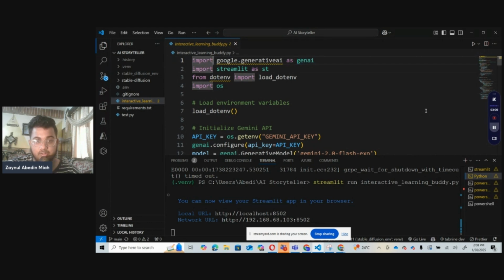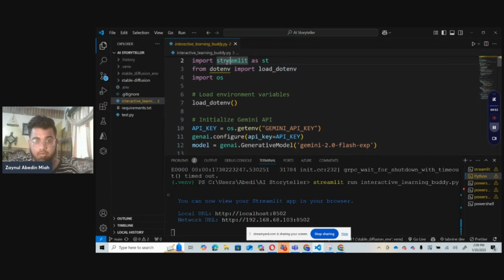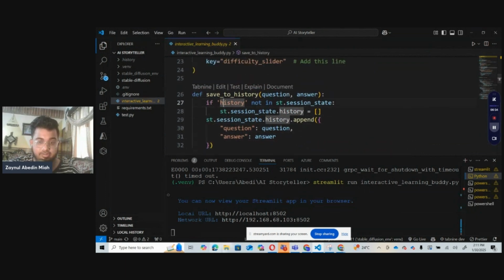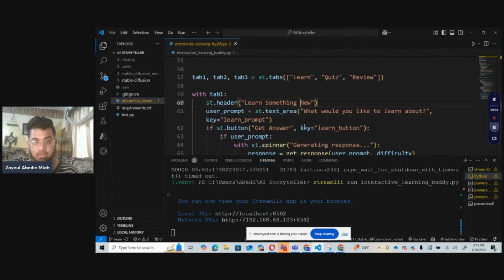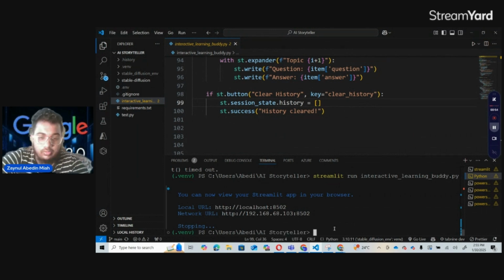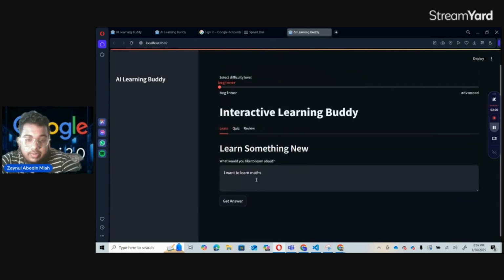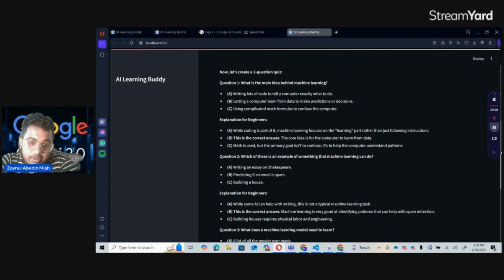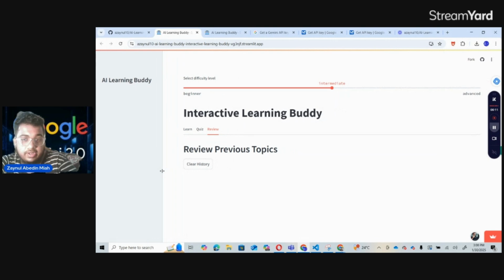Gemini 2.0 Flash in Action: AI Learning Buddy Demo (Free Tool!) | Study Smarter, Not Harder! 🧠🚀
AI Learning Buddy DEMO: Your FREE Smart Study Partner! 🧠
Discover how to learn anything faster with this AI-powered learning assistant built using Google's Gemini 2.0 Flash. Perfect for students, self-learners, and tech enthusiasts!

⚠️ Important Notes:
- Free tier has daily quota limits (details in video)
- Always keep API keys private (never expose in videos/code)

💡 Features Shown:
✅ Adaptive difficulty explanations (Beginner → Advanced)
✅ Instant quiz generator
✅ Progress tracking history

👍 Like this tool?
- ⭐ Star the GitHub repo to support!